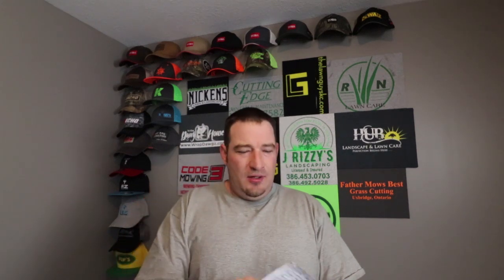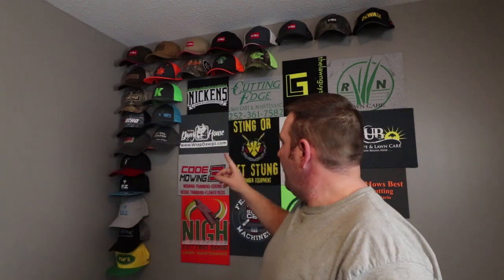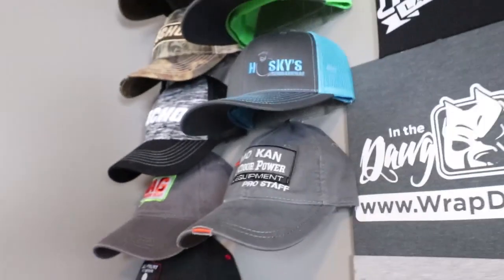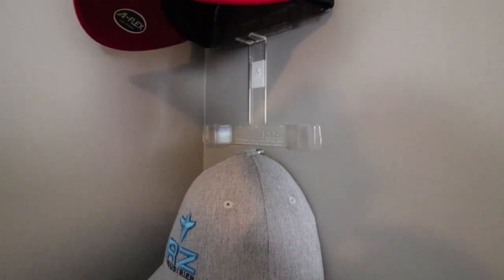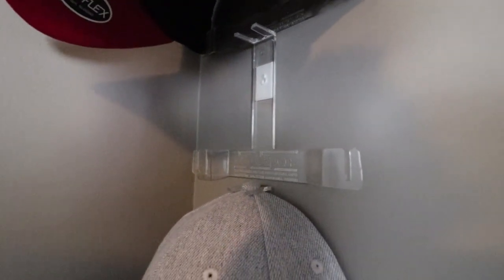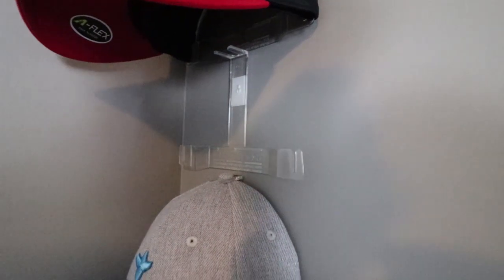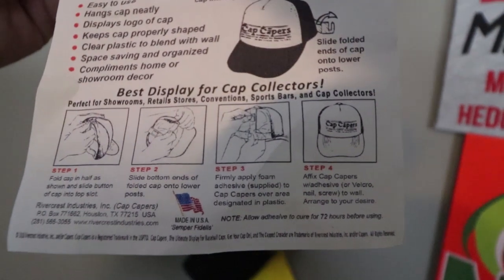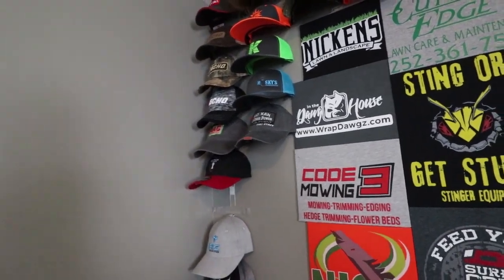Cap Capers, Best Way To Organize Your Caps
In this video I just show you how I organize my ball caps with a product called cap capers. Very easy to use and looks awesome.

►Editing Programs

2018 Toro Z Master 3000 Series 60"
2017 Toro Grandstand 48"
2017 Toro Timemaster 30"
2016 Toro Personal Pace 22"
ECHO PB-8010T
2 ECHO PB-770T
ECHO SRM-2620
ECHO SRM-2620T
ECHO SRM-280T
ECHO SRM-3020T
ECHO PAS-280
ECHO ES-250
ECHO PB-2520
ECHO PE-225
ECHO PE-266S
ECHO HC-152
ECHO CS-590
2018 Load Trail 7x16 Trailer